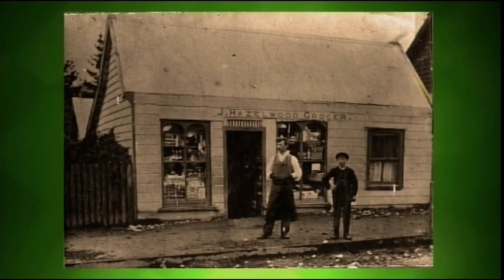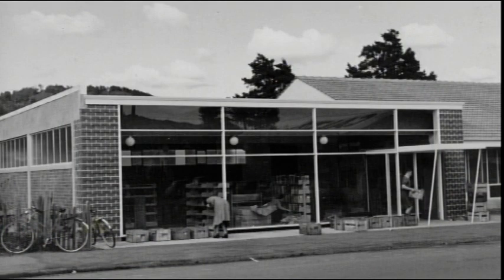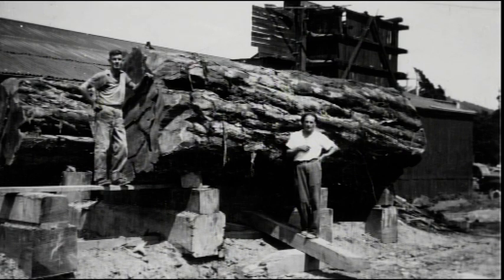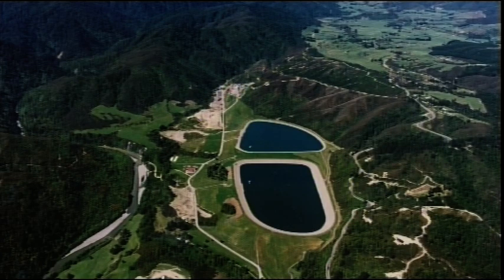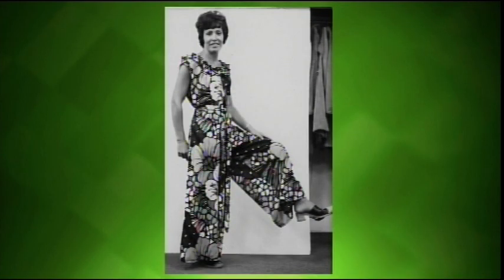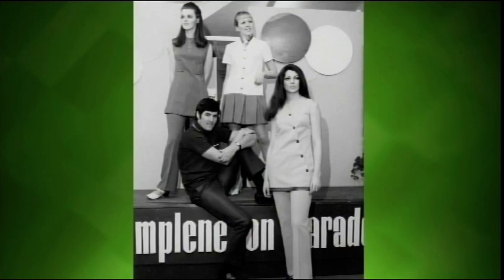Upper Hutt City Library RECOLLECT Database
Upper Hutt City Library Manager Debbie Duncan discusses the new RECOLLECT Database.